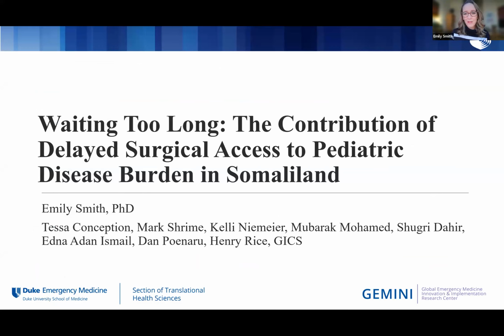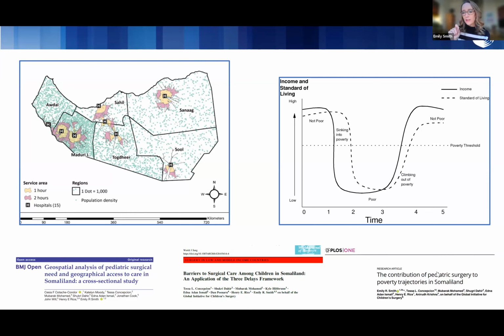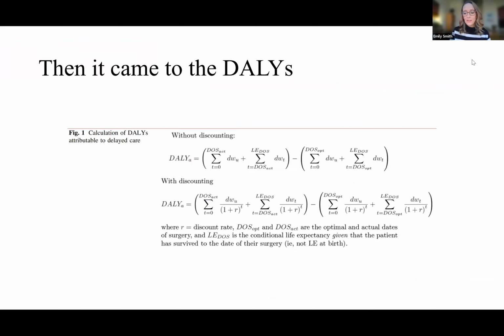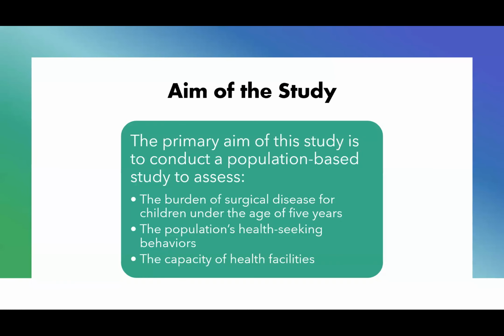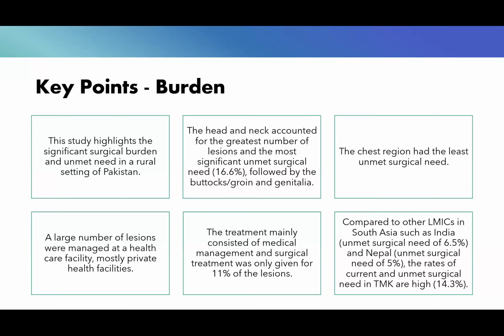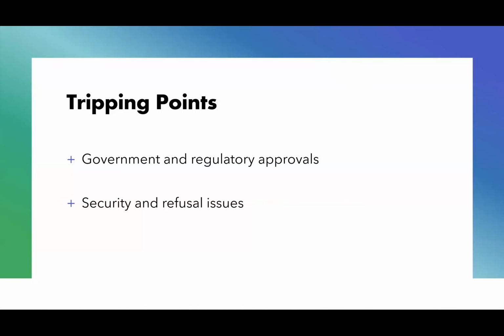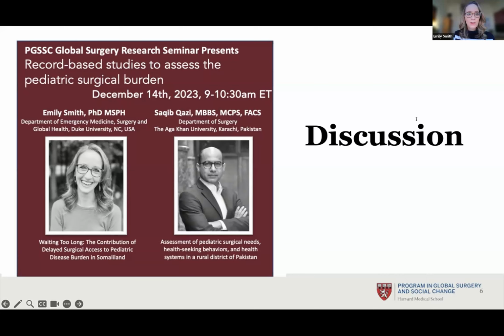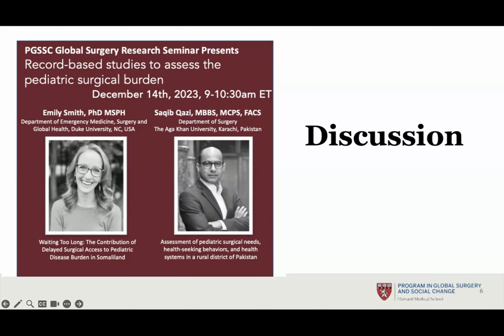PGSSC Research Seminar December 2023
Record based studies for paediatric surgery